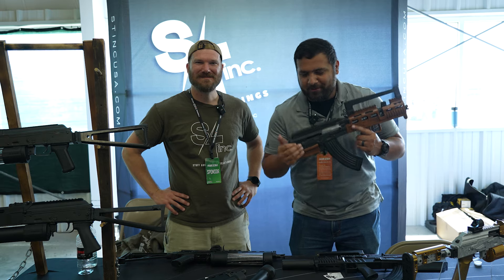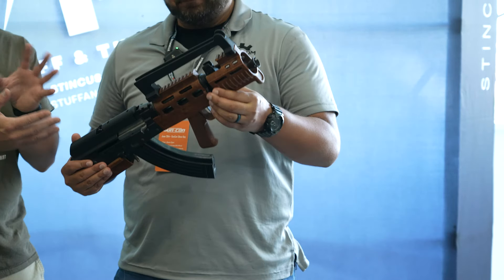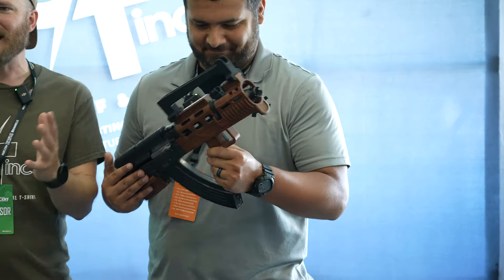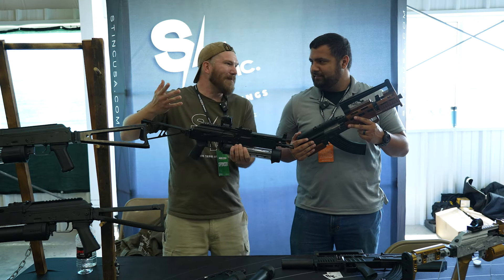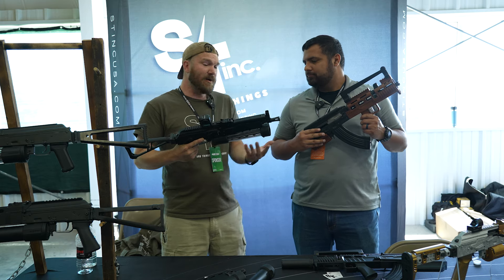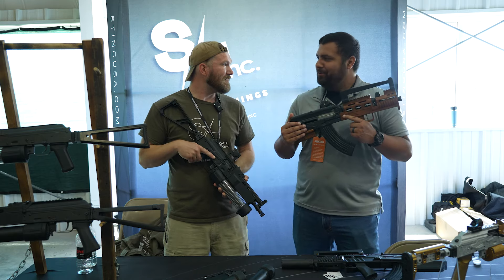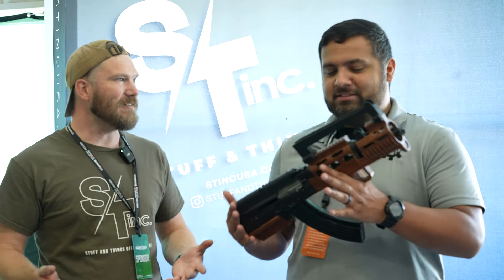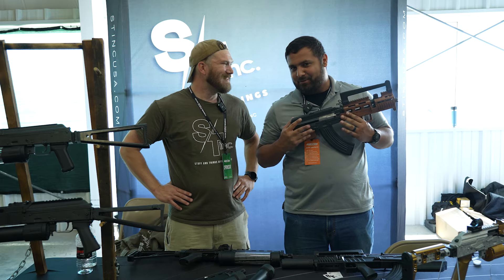Stuff and Things STizon | GunCon 2024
Josh gets a chance to put his hands on stuff and things from Stuff & Things!

No Firearm Sales. Professional Shooters on Closed Range using 10 Round Magazines.